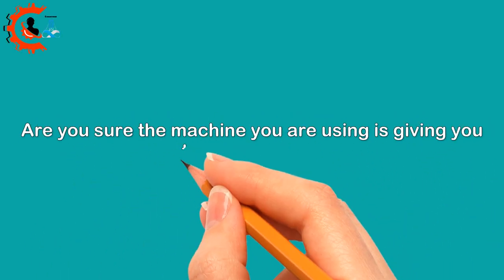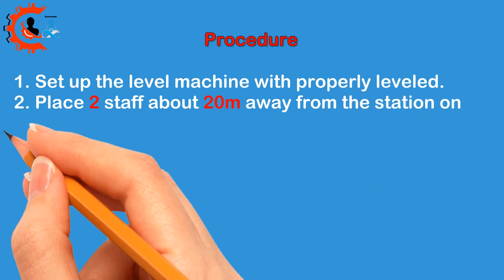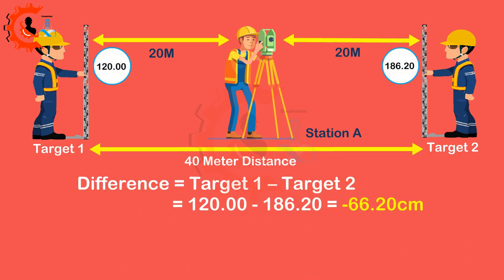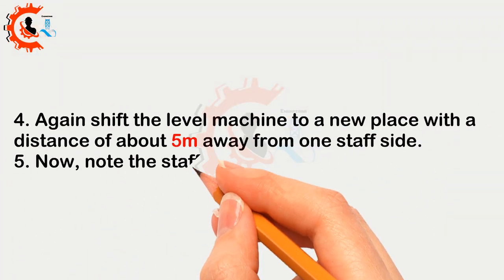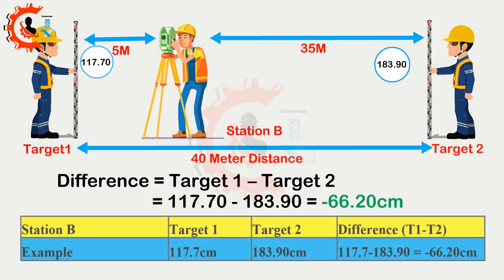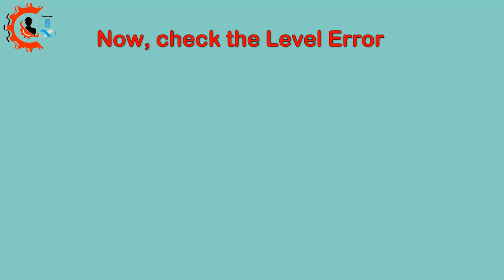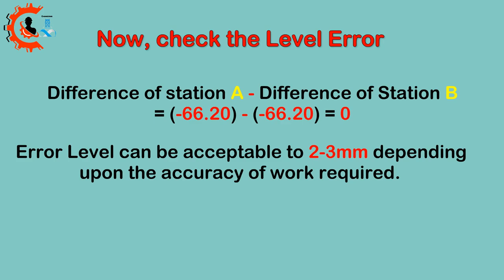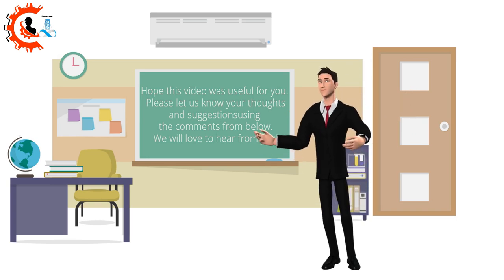Level Error Checking For Level Machine/Auto Level.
Are you sure the machine you are using is giving you the right result?
Well, first simply check the machine's accuracy and proceed ahead. This will help to improve your work efficiency and develops confidence in the work you are doing.
I hope This Video Will Inspire You!